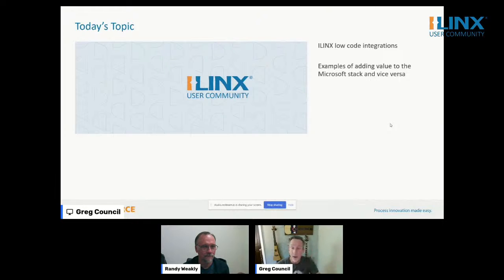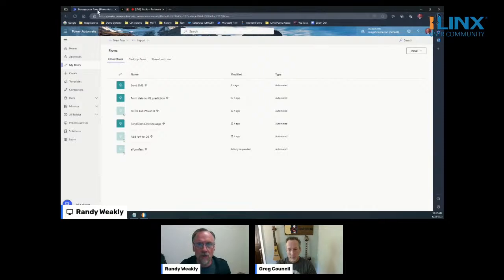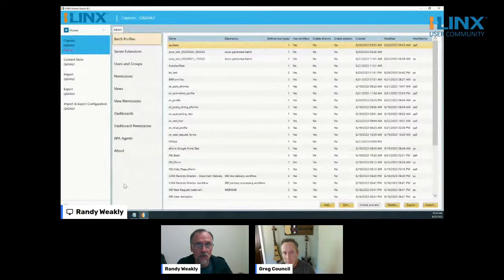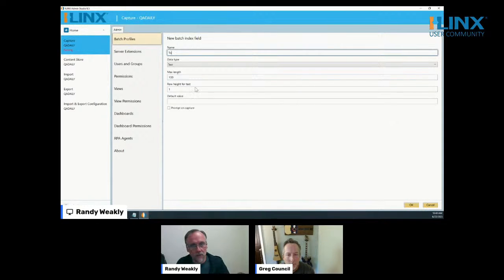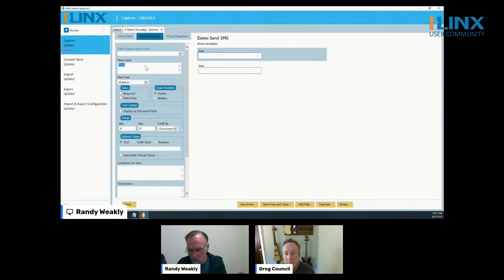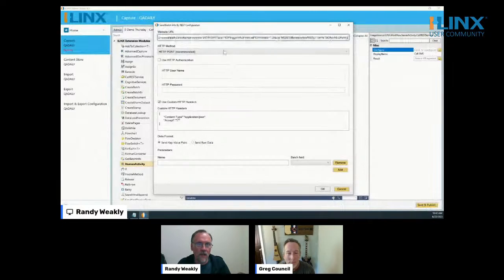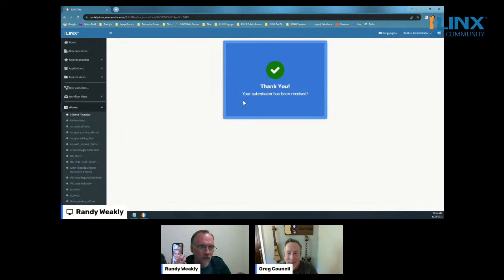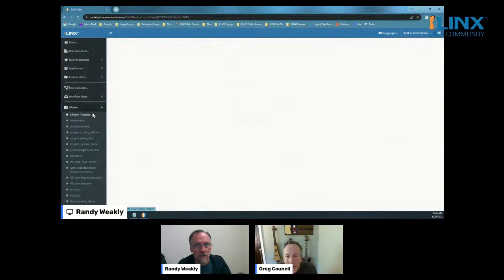Multi-application processes with ILINX and no-code Integration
“No code” means a lot of different things to different people but we know what it needs to be: an ability to innovate process through automation and unifying soloed applications that doesn’t involve unnecessary complexity or deep knowledge of programming.

In our first ILINX Insiders event, we’d like to share with you something in the works that will enable anyone to utilize the powerful ILINX platform to orchestrate information and workflows with your other applications.

What you’ll see:

- Our new no-code REST service call.
- Examples of how we leverage ILINX to corral and compose multi-application processes.